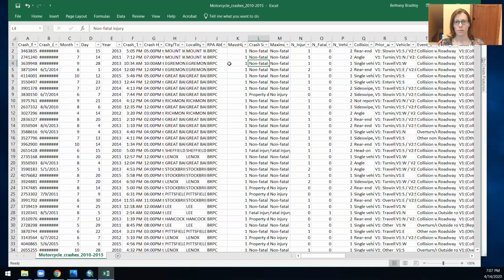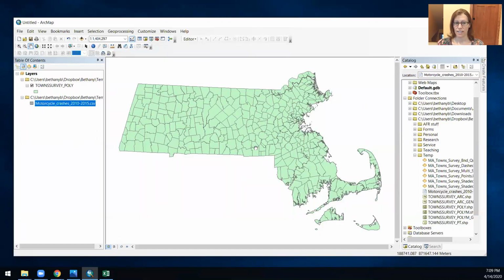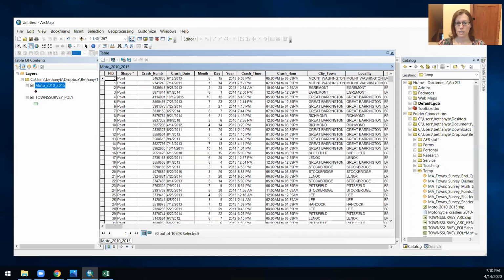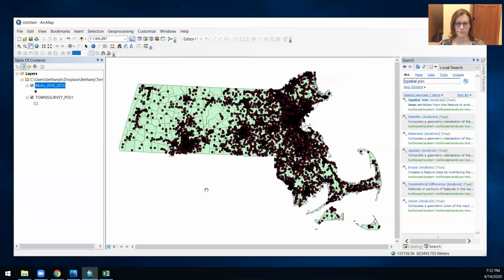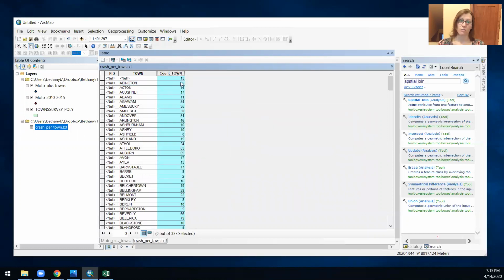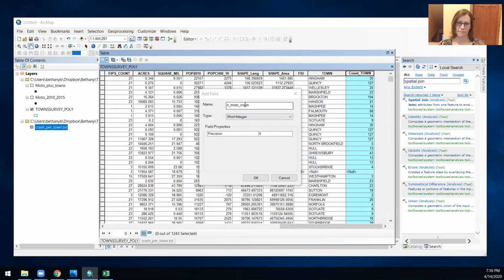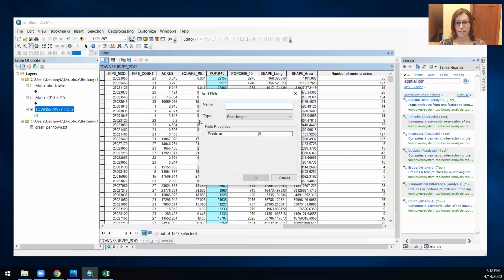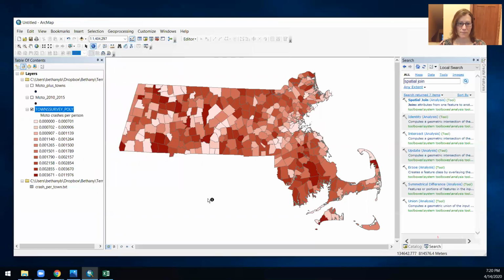Getting started with motorcycle data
Tutorial for summarizing motorcycle crash data in Massachusetts for Intro GIS (NRC 585 at UMass, Amherst)